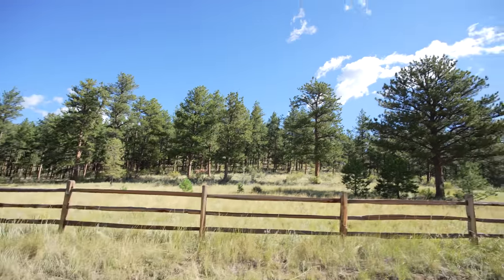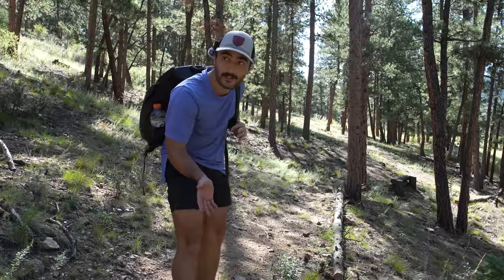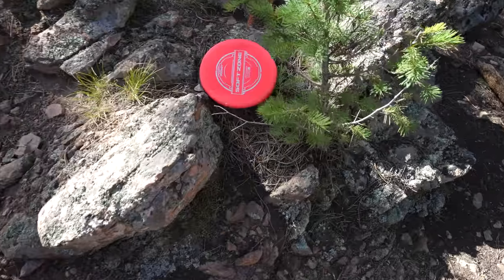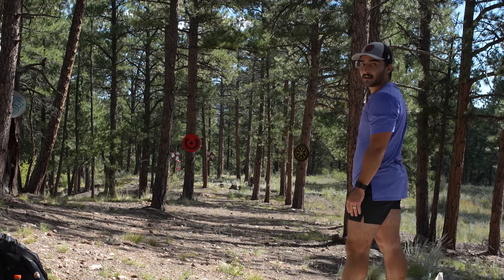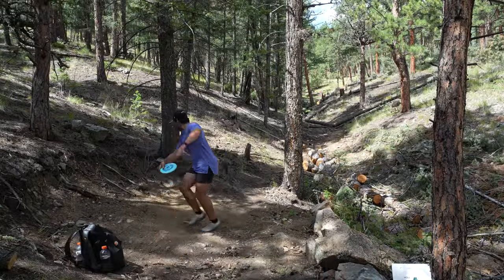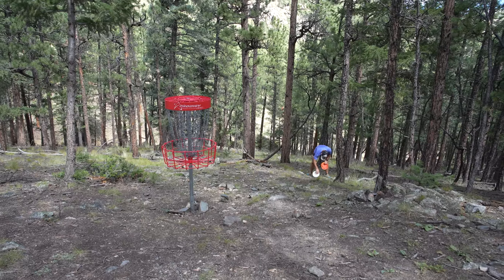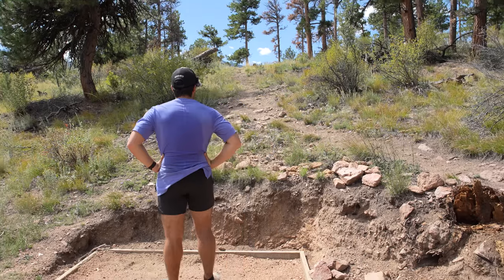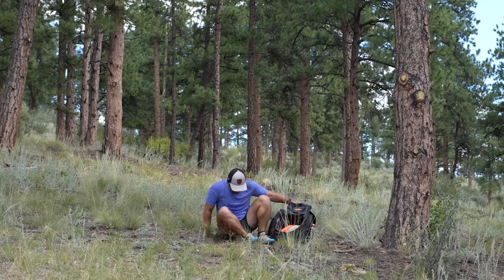This Course Crushed Me // [My New Favorite Mountain Course?]